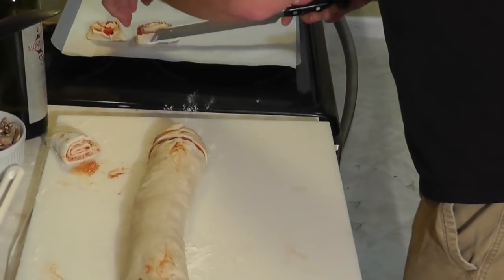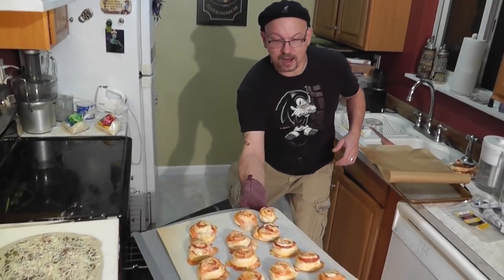Pizza Leias - Gamer Eats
Drunken Master Paul engages the Force to whip up some tasty GAMER FOOD for our party guests at the Metal Jesus Game Room. So polish up your Slave Leia outfit and prepare to make a tasty treat fit for Jabba's Palace!

[Original Background Music Copyright: MetalJesusRocks]